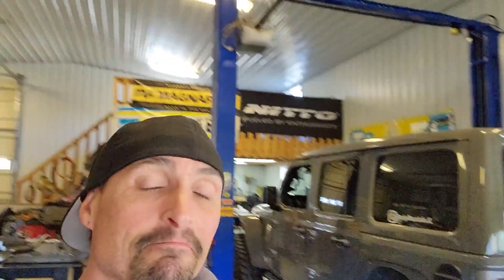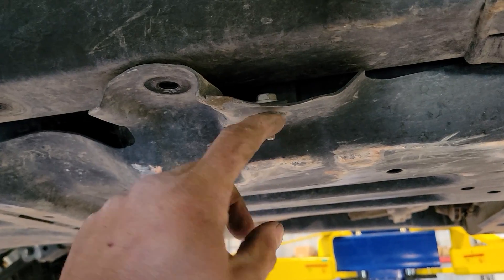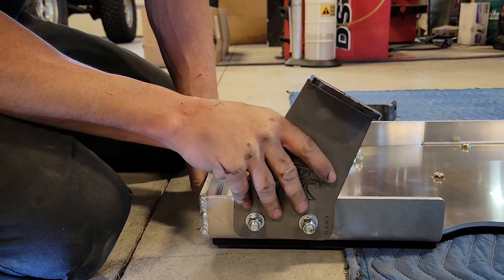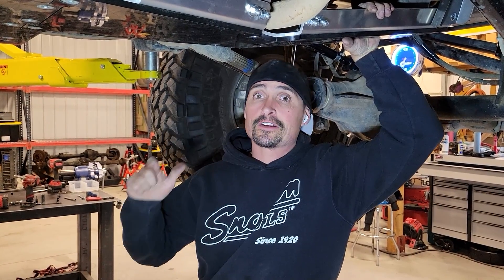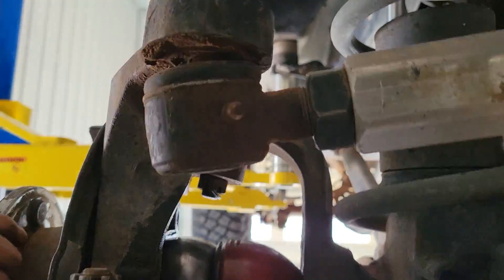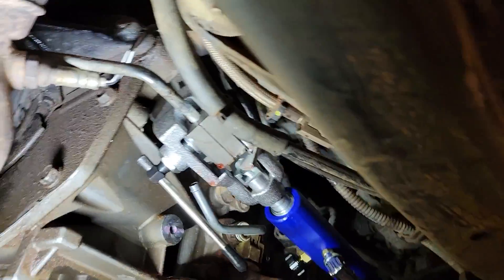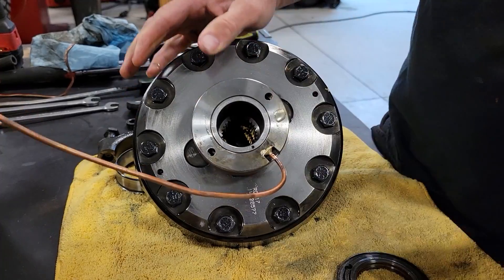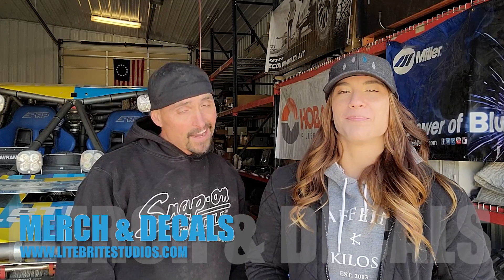THE PERFECT SKID PLATES FOR A JEEP WRANGLER AND HOW TO FIX A BROKEN AIR LOCKER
Jeep upgrades and fixes are never ending! Chris shows how to install a set of  Next Venture Motorsports skid plates onto a Jeep Wrangler JLU Rubicon, an upgrade that is guaranteed to improve off road performance. Then he shows how to diagnose and fix a leaking air locker!